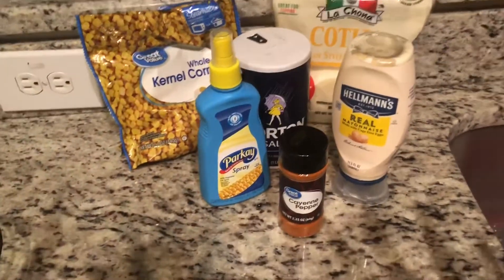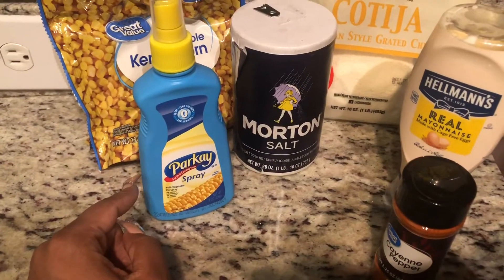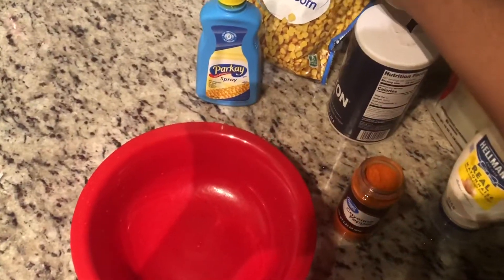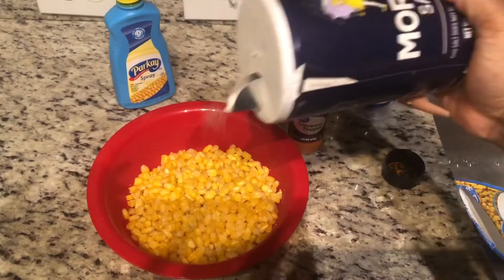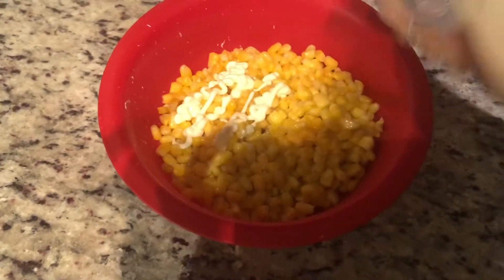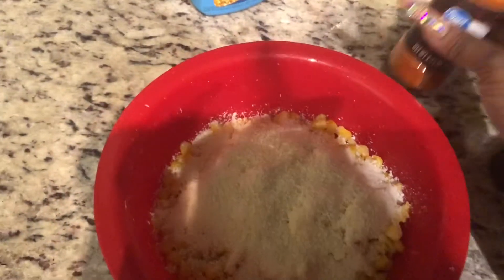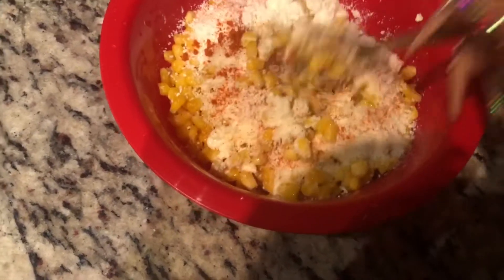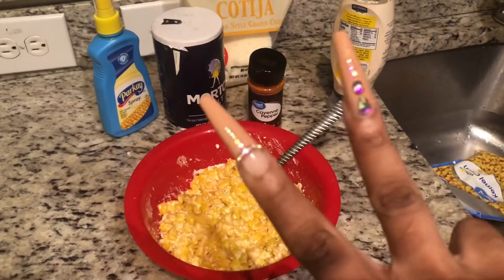HOOD EDITION: Mexican Corn/Elotes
Hey Beauties!!! I hope you enjoy my content... I do reviews, make up tutorials, get ready with mes as well as vlogs!!!